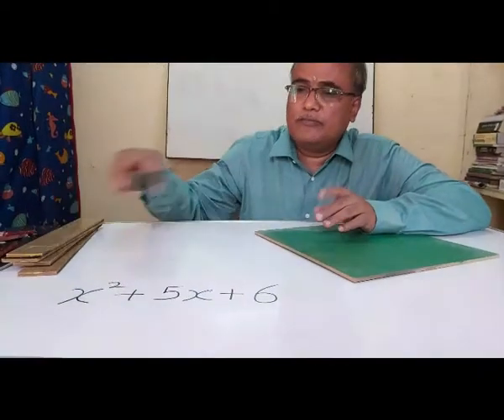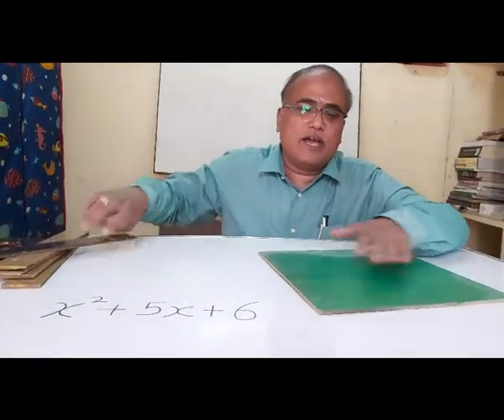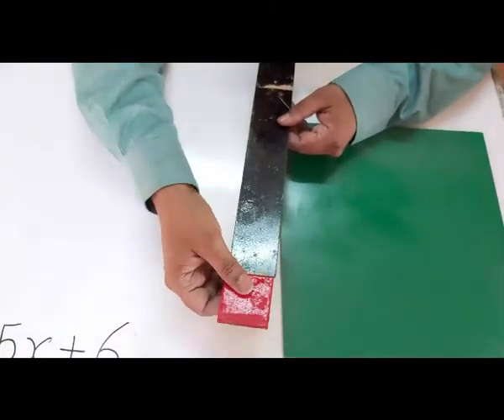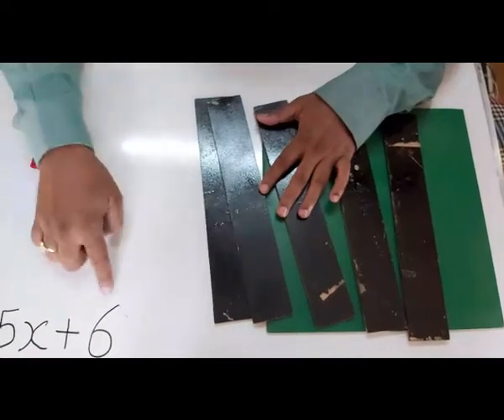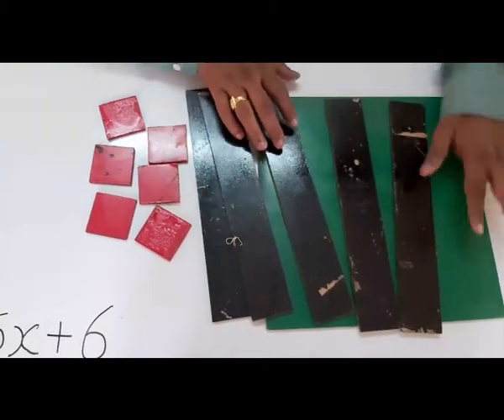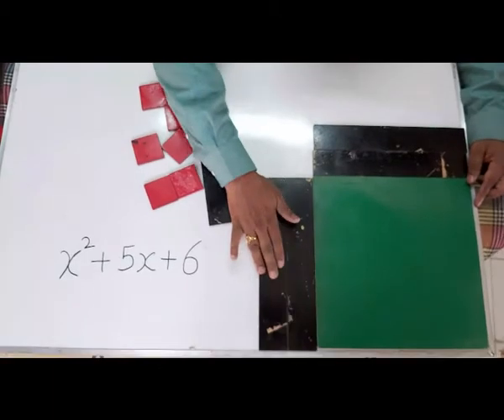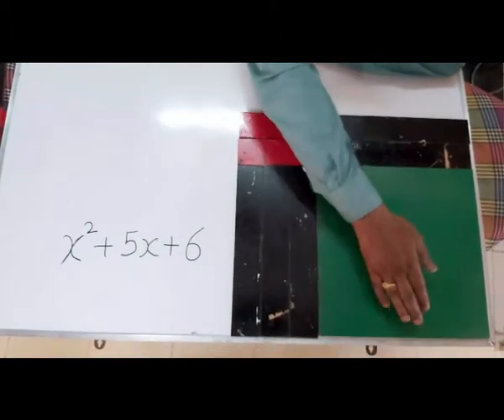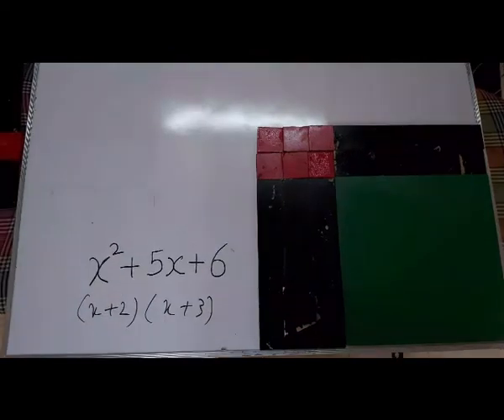FACTORING A POLYNOMIAL -GEOMETRICAL PROOF